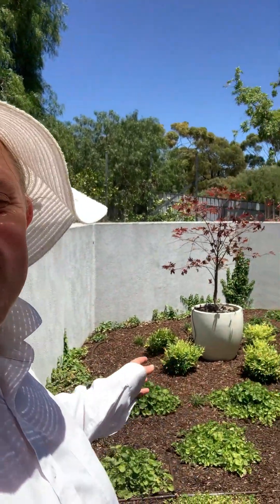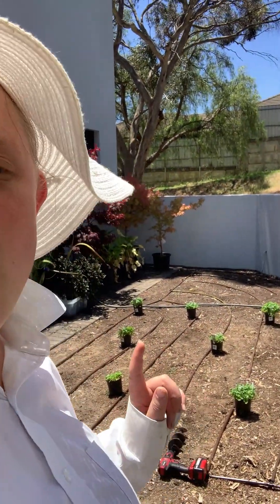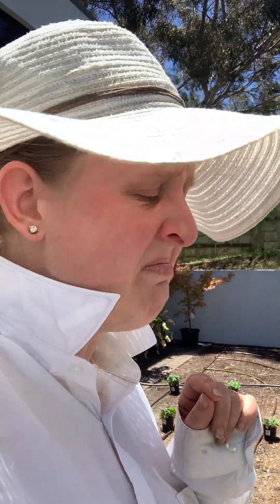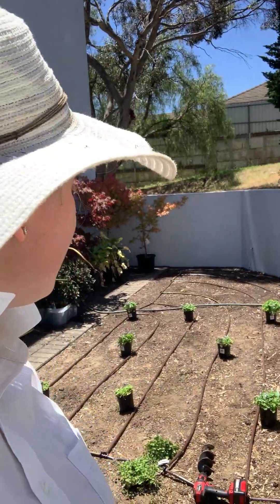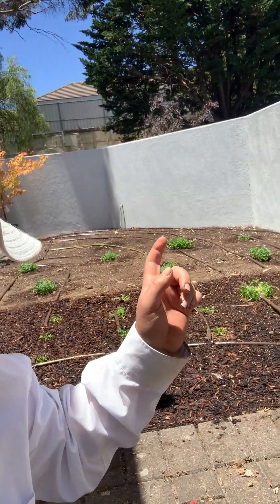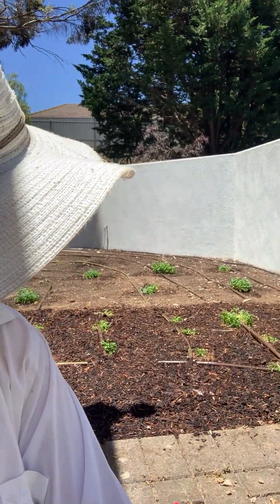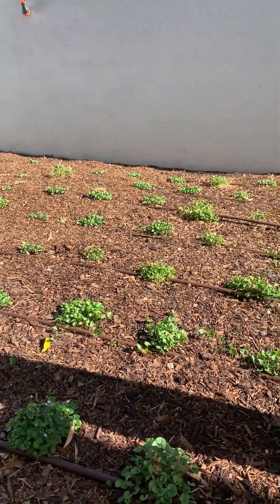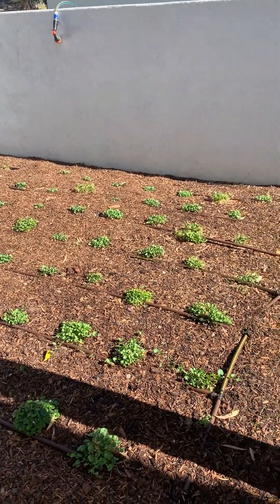Planting in the front door garden